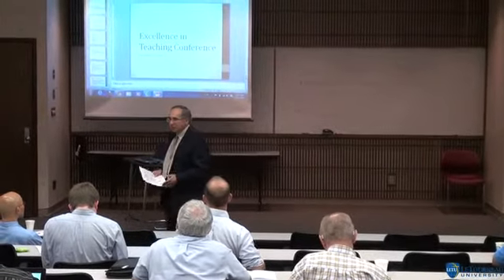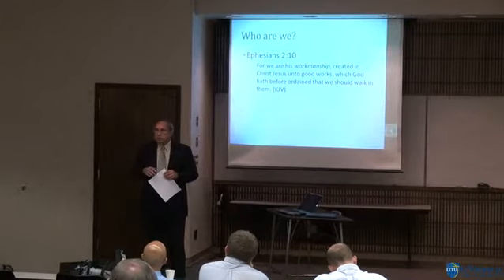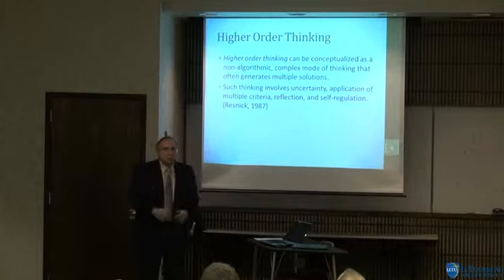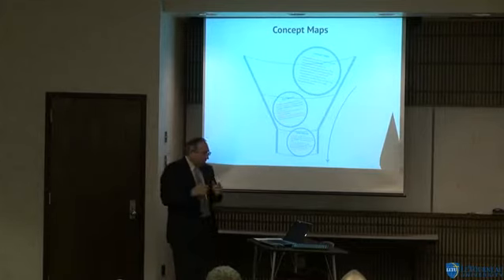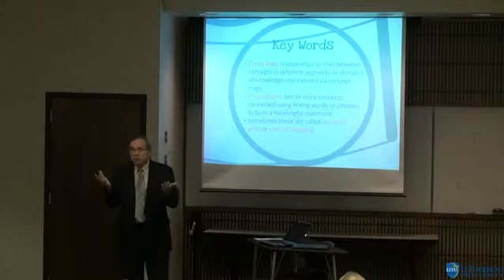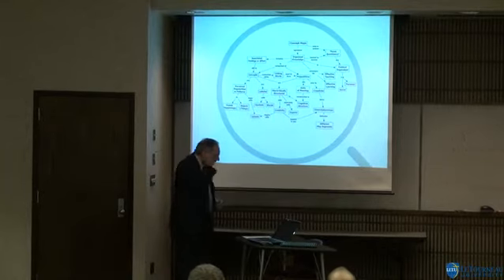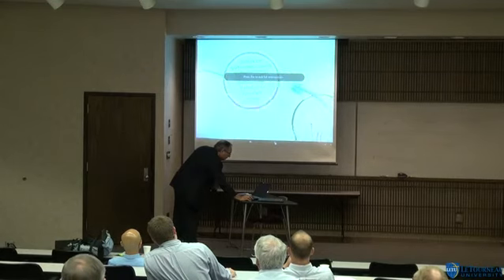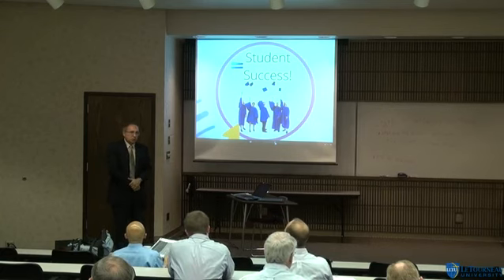Dr. Antonio Sistelos, The Use of Concept Maps and Web 2.0 Technologies toward the Development of...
Dr. Antonio Sistelos, The Use of Concept Maps and Web 2.0 Technologies toward the Development of Higher-Order Thinking Skills

The use of Concept Maps within education has proven to be an excellent tool to develop and maintain higher-order thinking skills in students. Now, with the advent of Web 2.0 Technologies and their integration with Blackboard CMS, how can both concepts work collaboratively, empower each other, and lead online and face-to-face students to achieve higher-order thinking skills, developing intellectual self-confidence by fostering intellectual authorship?